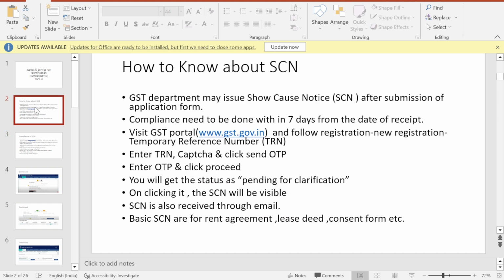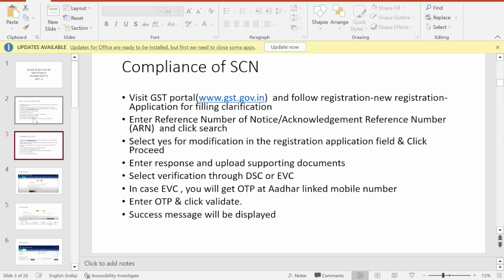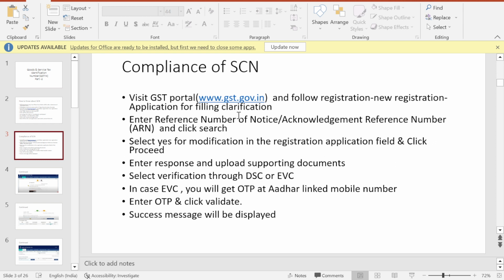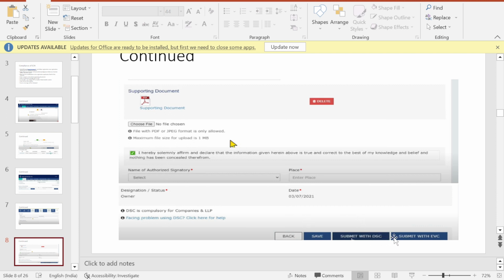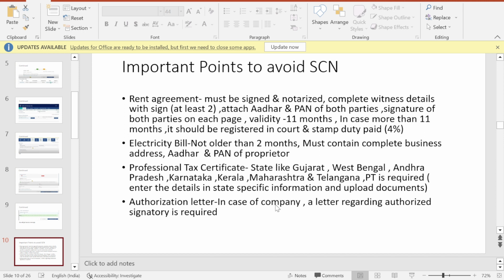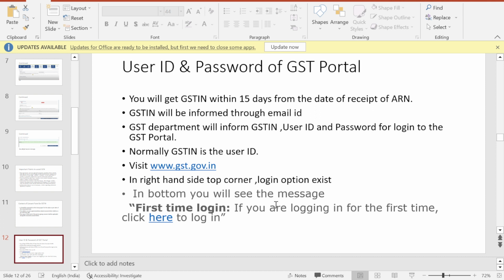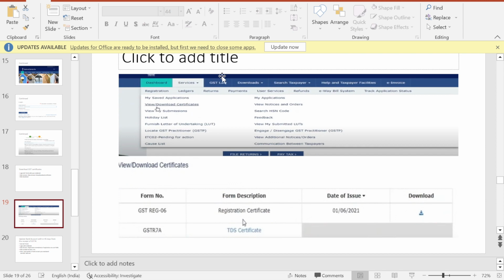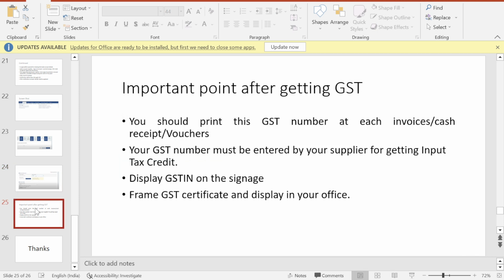GSTIN Part -2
This is the second  vedio on GSTIN. It contains the information related to compliance of customs query in after GSTIN application , important activity after receipt of GSTIN. This is very useful for exporters ,specially who wants to start the business of commercial export.

The link of other videos are as under-

postal dakghar commercial customer PBE Postal Bill of Export electronic Postoffice importexportcode GSTIN How_to_get_GST easy steps to get GSTIN Step by Step process for GSTIN.
how to download GST Certificates How to update bank details How to create user ID and password of GST Portal